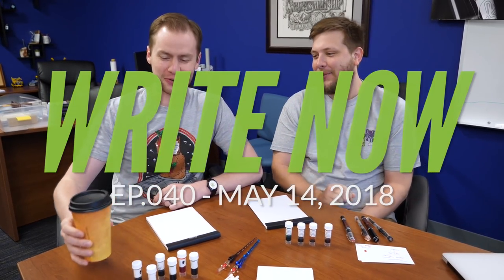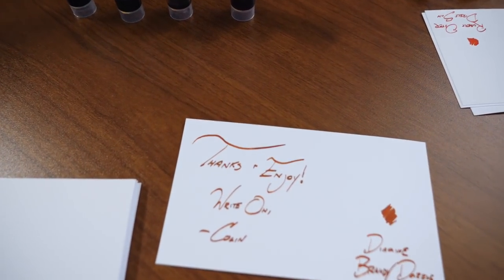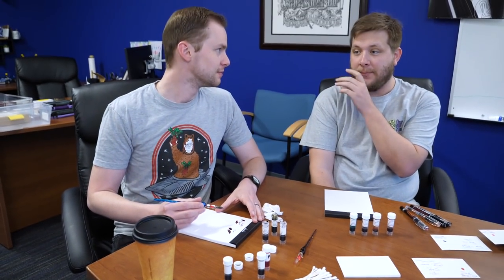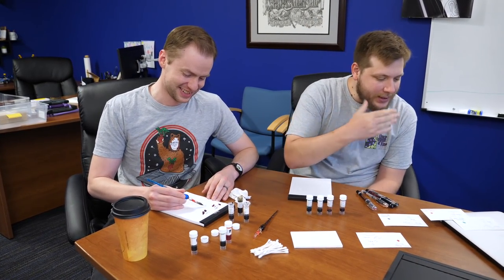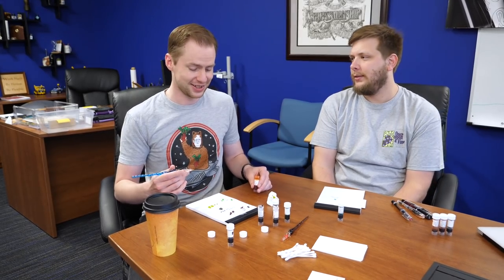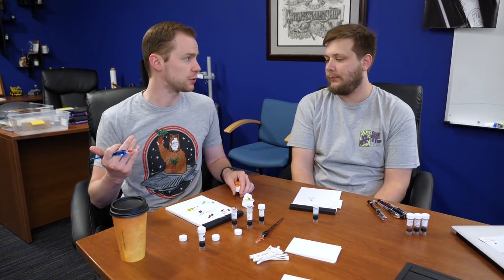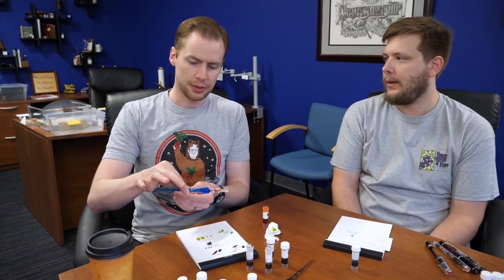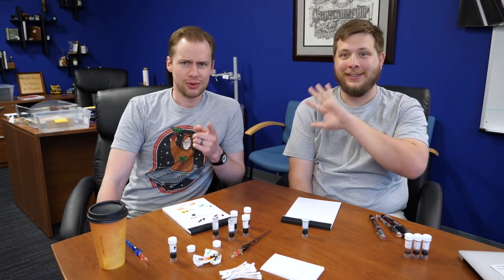Write Now - Ep:040: Underrated Inks You Need To Try!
On Episode 040 of Write Now, Drew & Colin breakdown a few underrated or unpopular inks you can find on the Goulet Pens site!